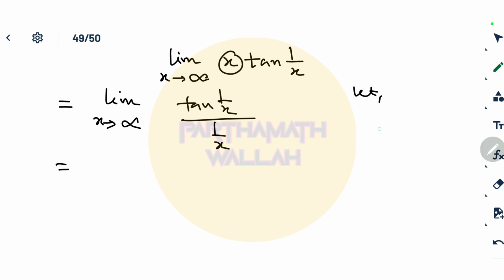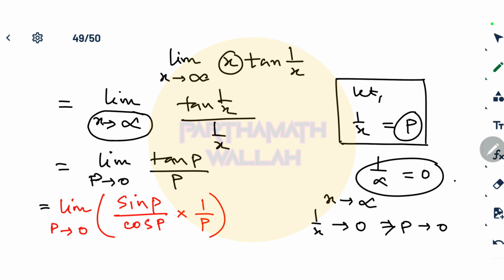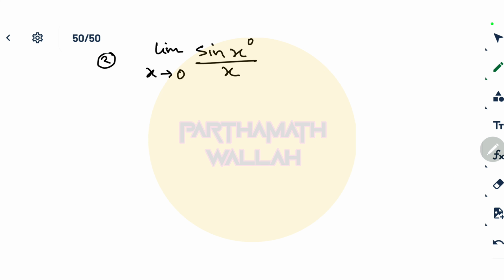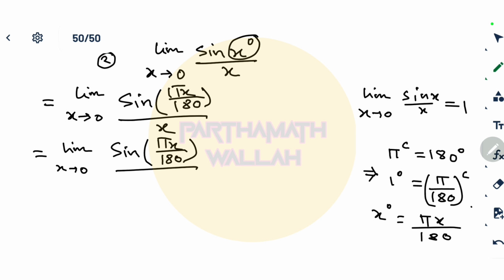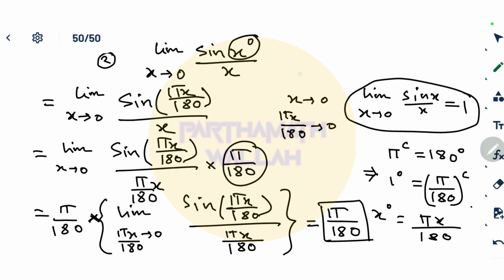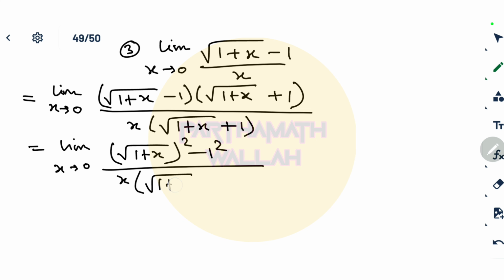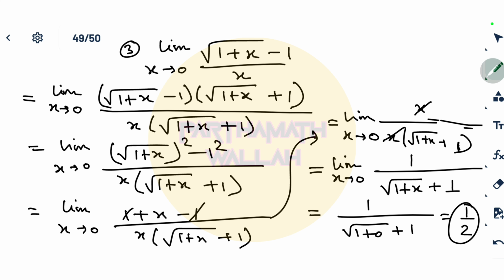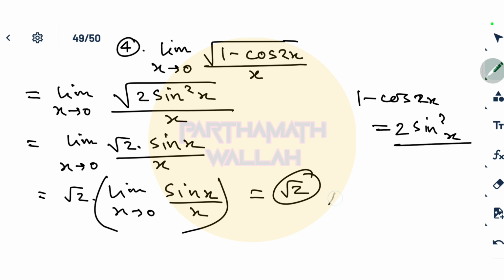How to solve limit questions class 11 | Solving limits | limits and derivatives | RD Sharma class11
Limits class 11 Solution | Solving calculus problem | limits and derivatives | RD Sharma class 11
hello students welcome to parthamathwallah . Lets solve some limits class 11 & class 12 problems for jee and boards exam 2025 .
solving series wise limit questions for your practice . Join parthamathwallah to master your maths concept with this importantr calculus topic 😍😎